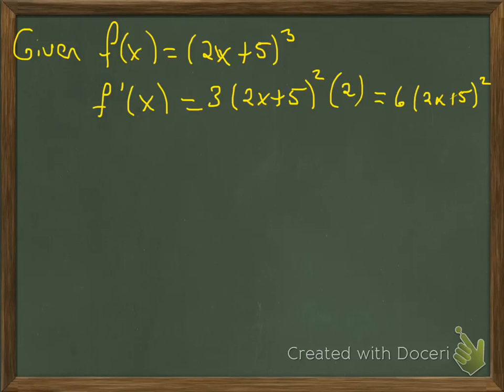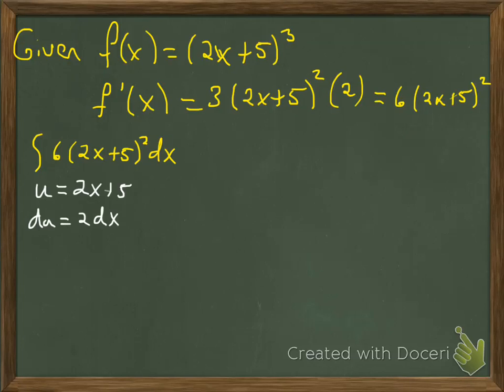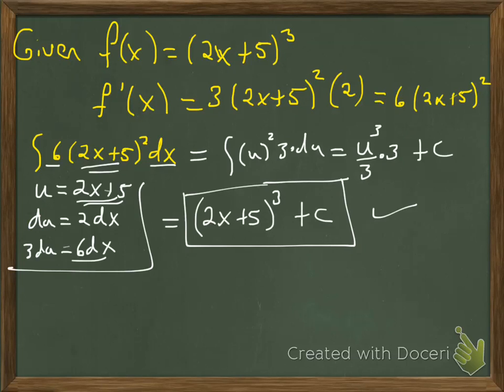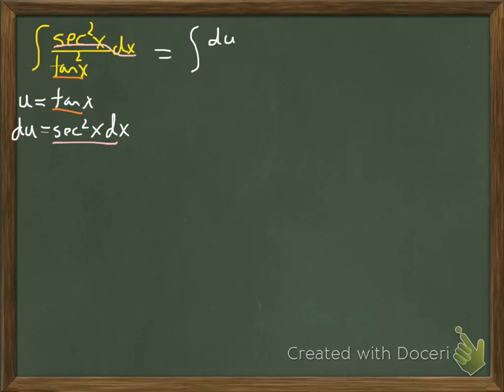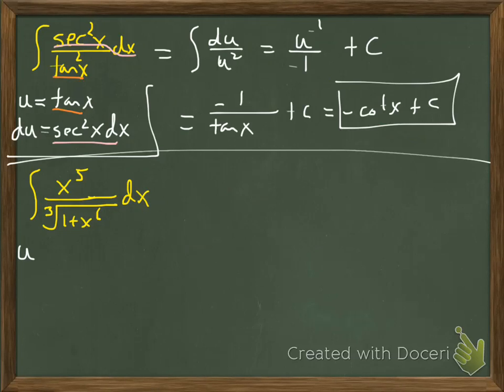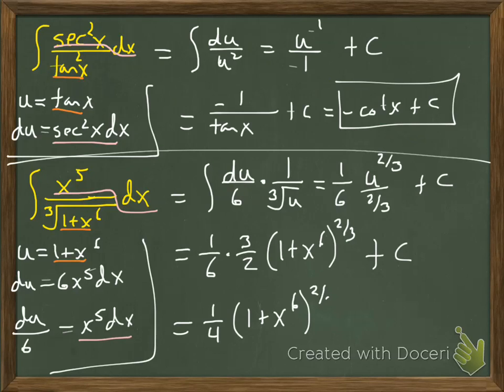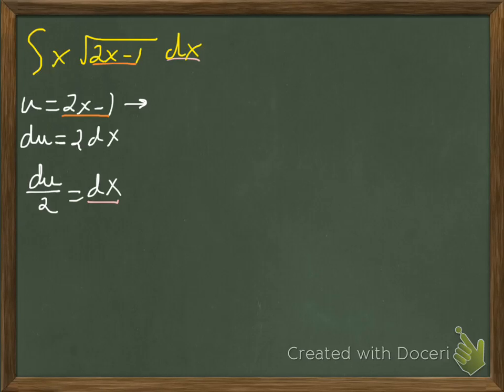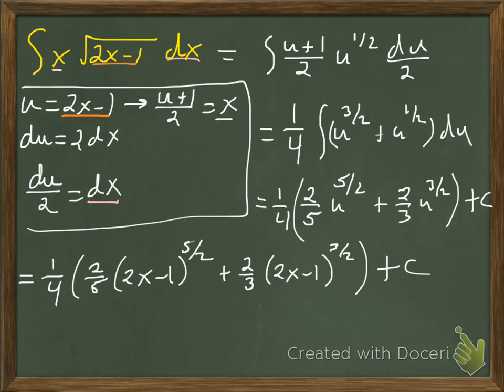integration u sub